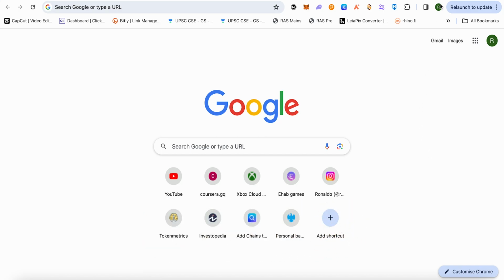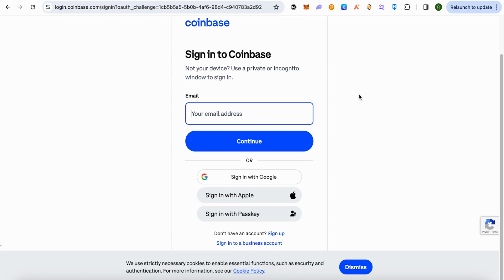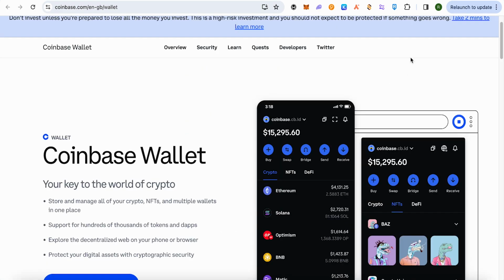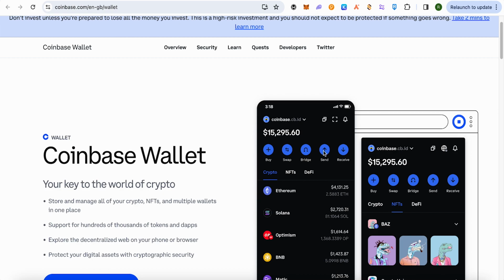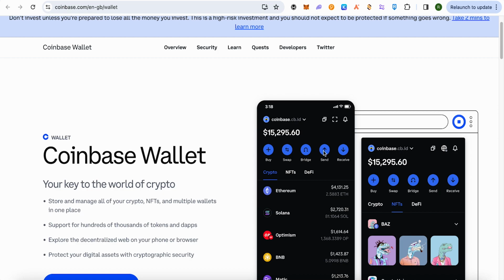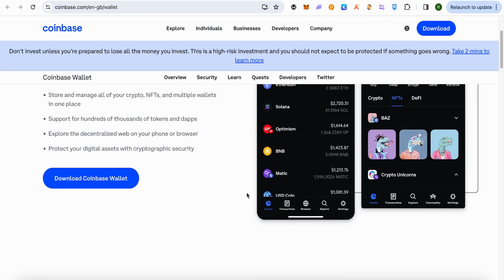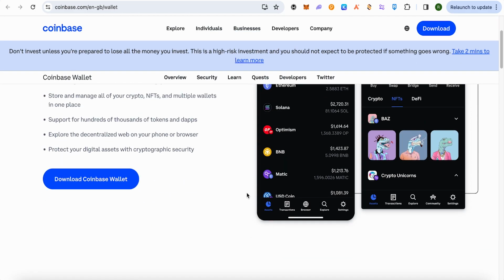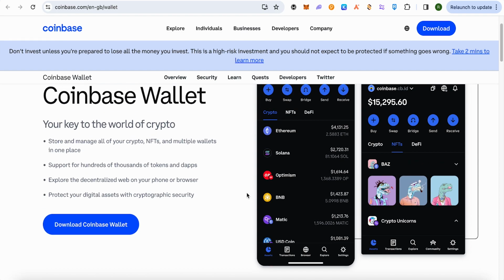How To Send Bitcoin From Coinbase To Another Wallet (2025) Simple Tutorial